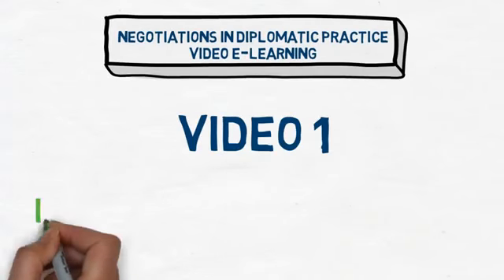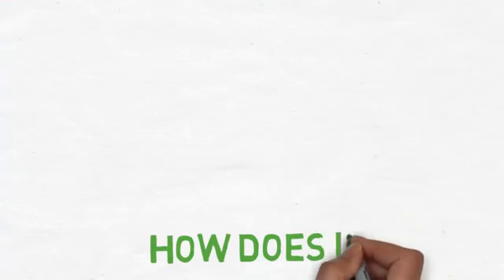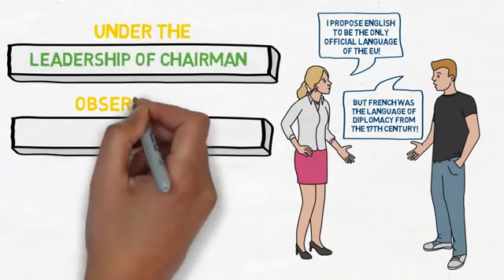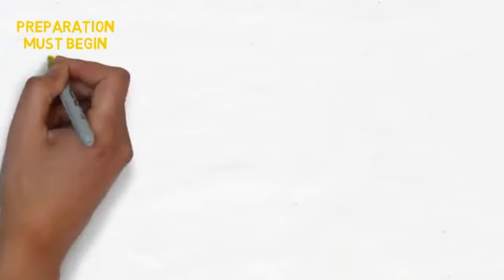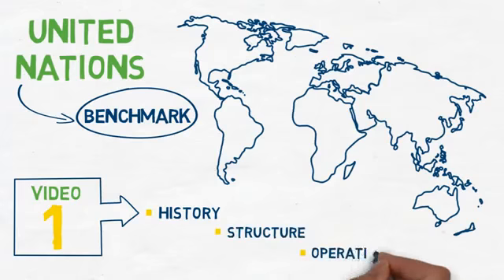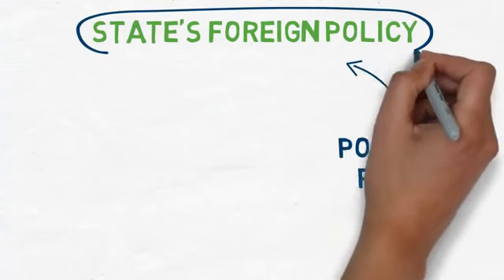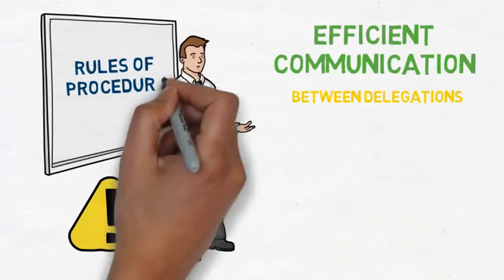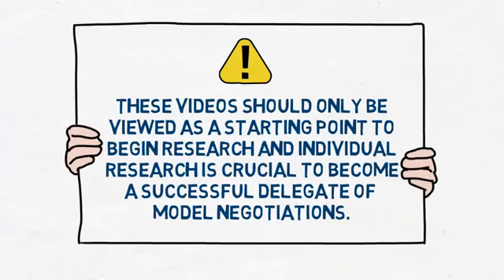07 1 Introduction to the course Negotiations in diplomatic practice